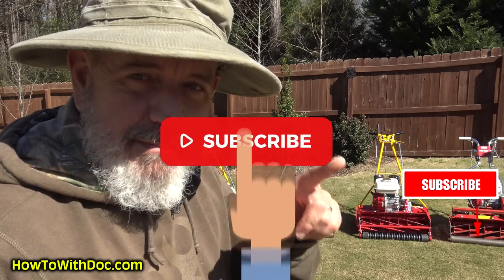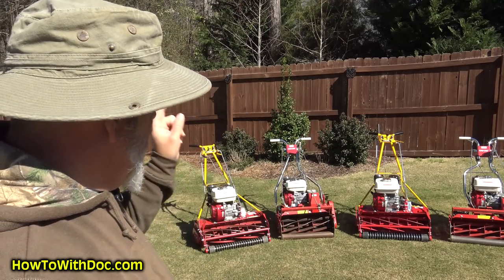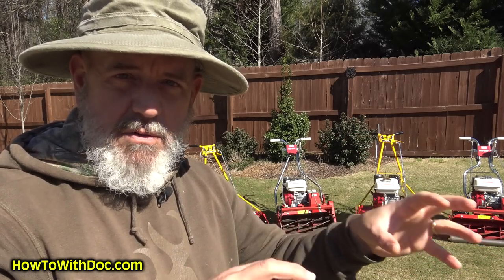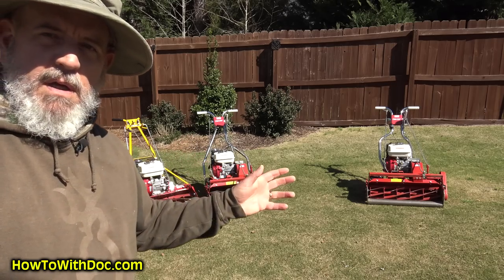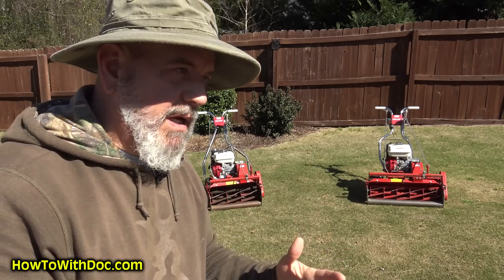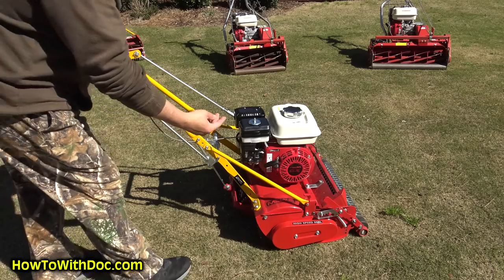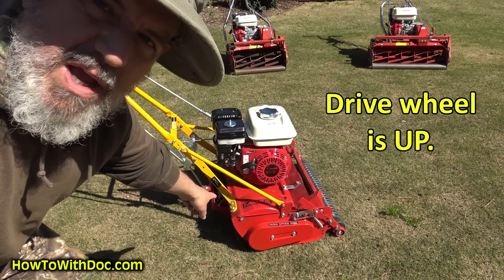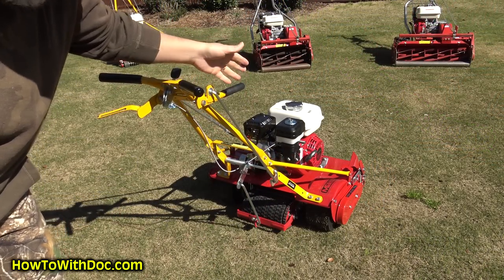Best Reel Mower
The best reel mower for 2020?  Doc gives his top pick. Doc discusses the key features of reel mowers and why these features are critical to your buying decision.  These lawn mowing features will make a huge difference in the comfort and ease of operation.
Doc STRONGLY recommends this exact mower.  This unit is more "inline" with the average homeowner.  From the factory, it will cut between 5/8" and 1.5" tall.  It will not cut what the page says.  Also, he STRONGLY recommends the 25" model.  Most that buy any reel mower below this width end up wishing that they had gone wider in time.  It produces a better cut and is better with uneven areas in the lawn.